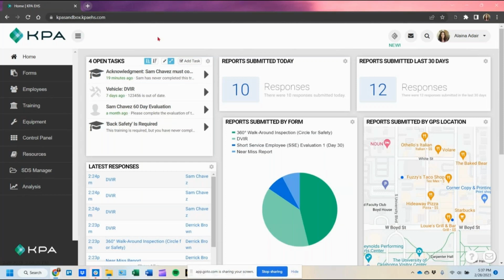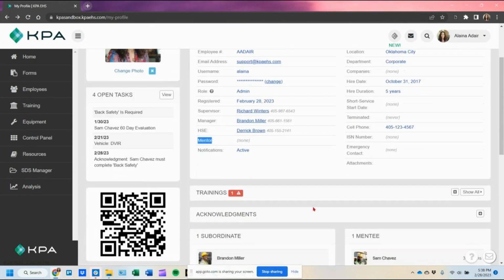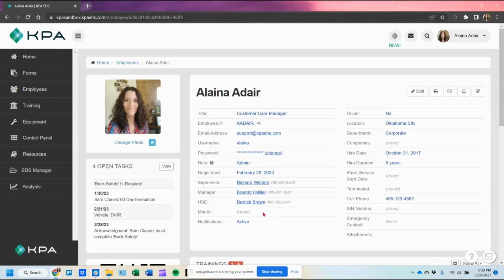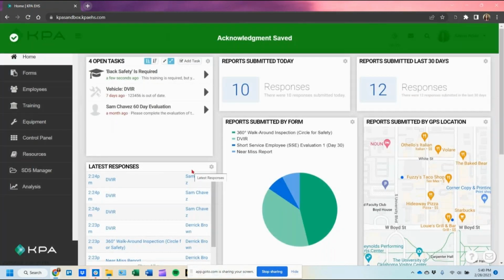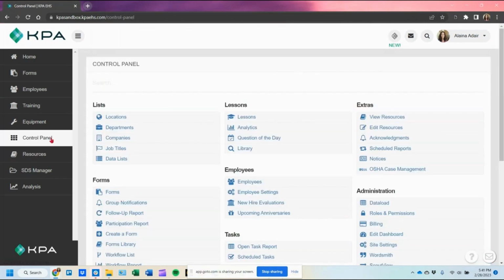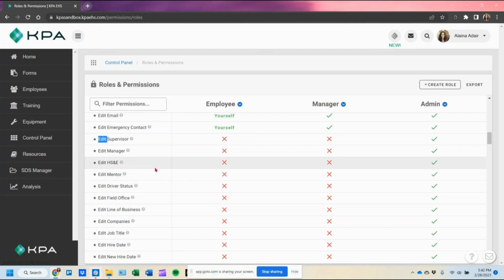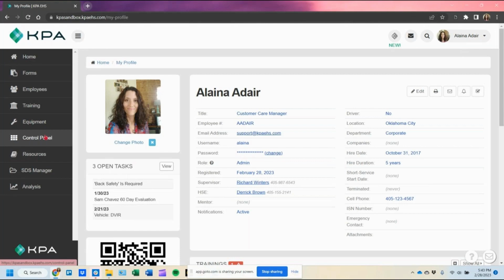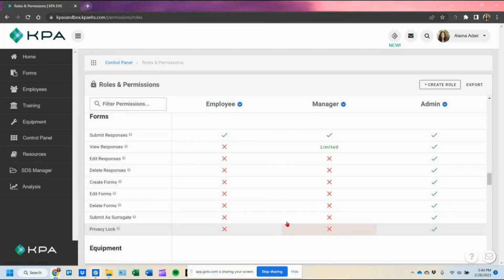Supervisor, Manager, HSE, & Mentor on Employee Profiles | Novara EHS Software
Supervisor, Manager, HSE, & Mentor on Employee Profiles within Novara EHS